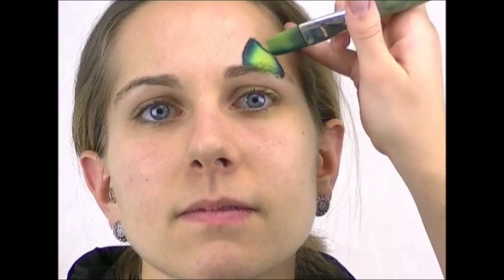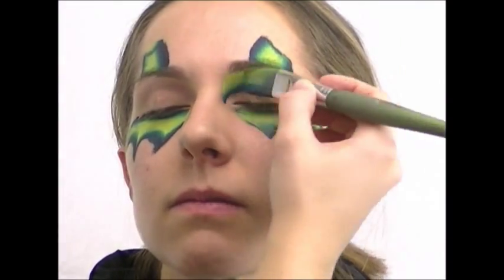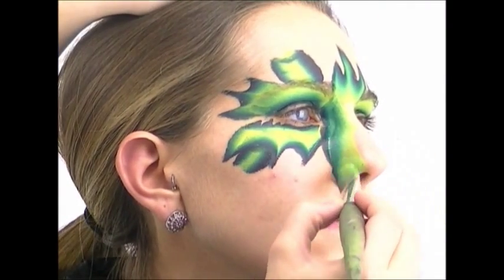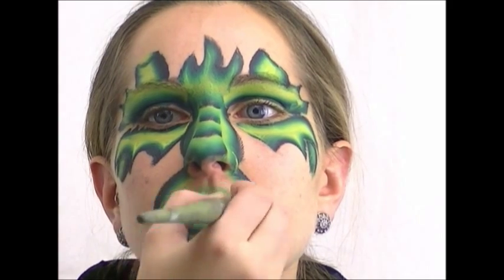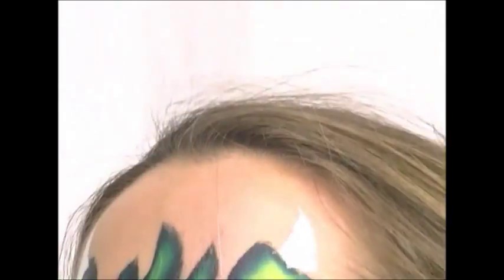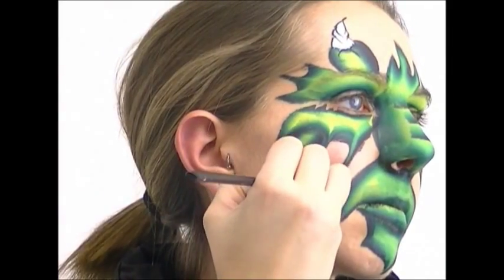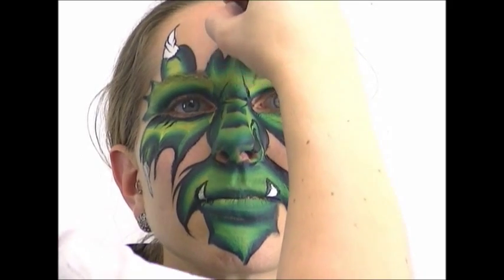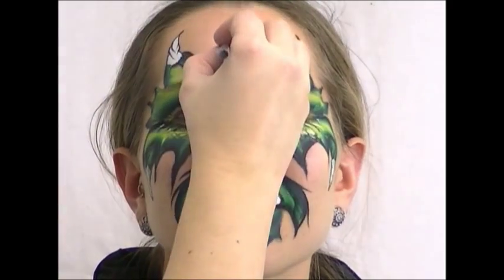Face Painting Tutorial - Demo - Dragon / Monster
Great tutorial by Anna Wilinski from JestPaint.com. Anna will teach you how to do a fast dragon/monster face using mainly one FunStroke (Split cake/rainbow cake/ 1 Stroke cake).
Anna used:
Global FunStroke Borneo
Global Liquid White
Vibrant Powder - Sunshine Yellow
TAP Stencil 016 - Organic Scales
TAP Stencil 048 - Horns